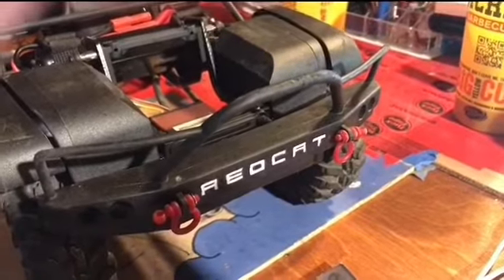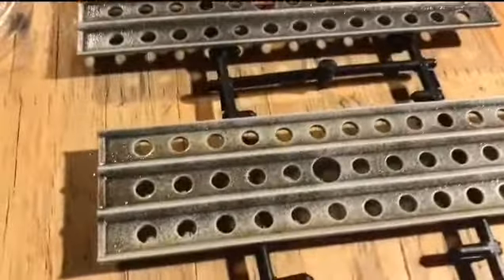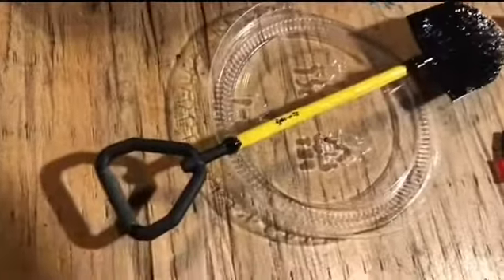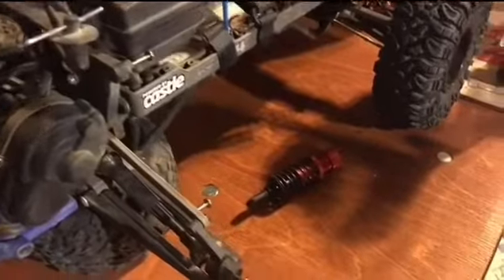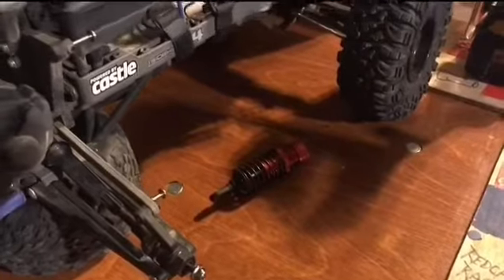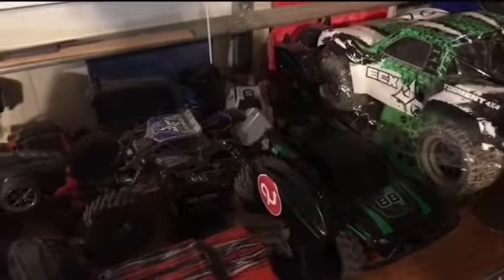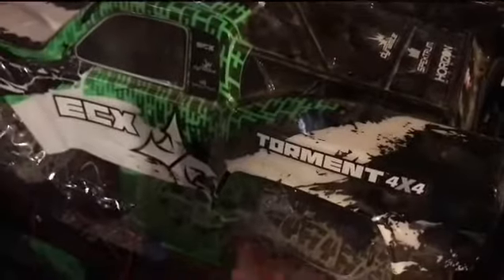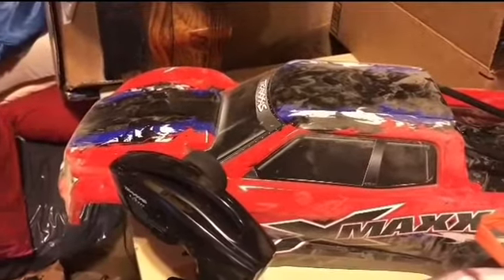REDCAT GEN7 PRO build number one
Redcat Racing Everest Gen7 Pro
low dough build number one.
New modifications and an update on some of the other trucks in our
OFF-ROAD RC SHOP.